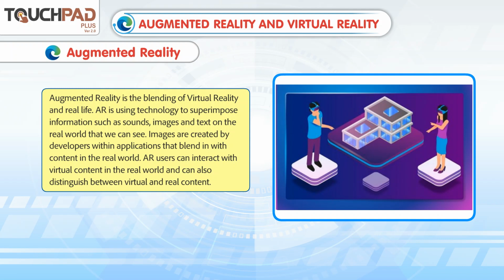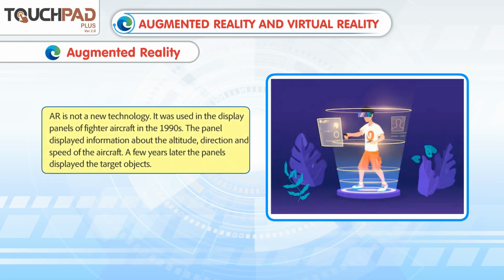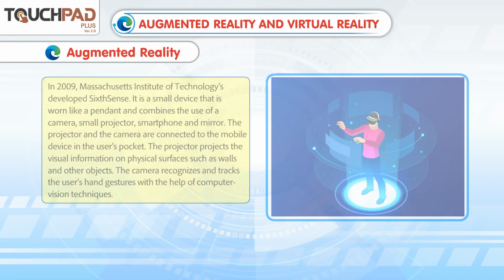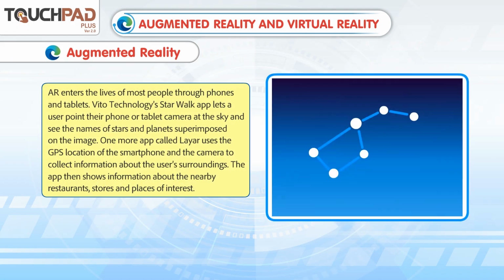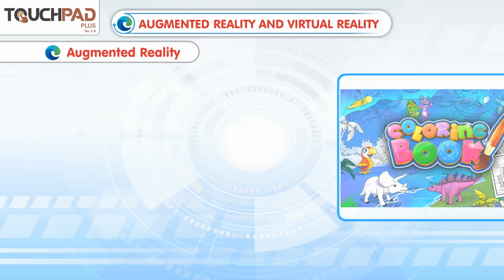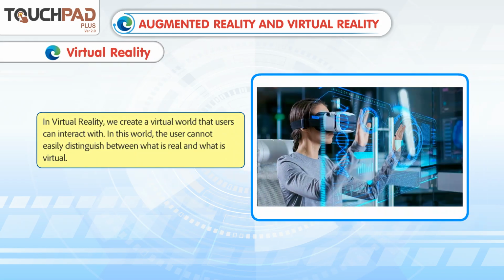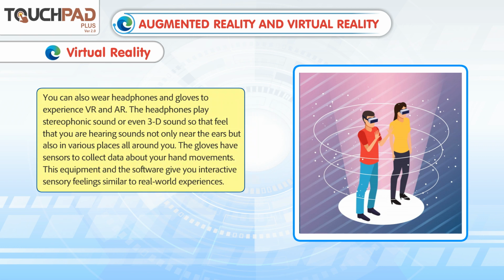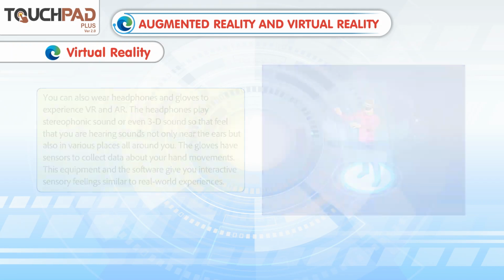Class 8 Chapter 6 Part 02